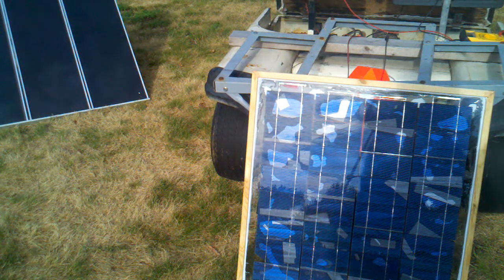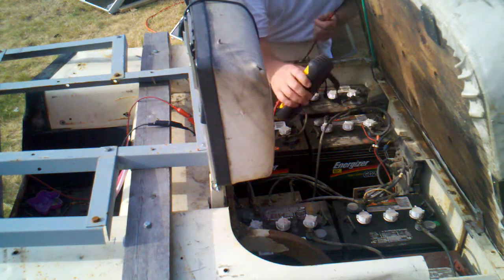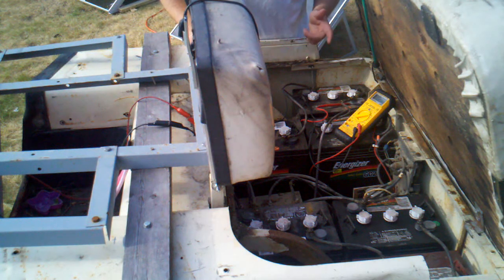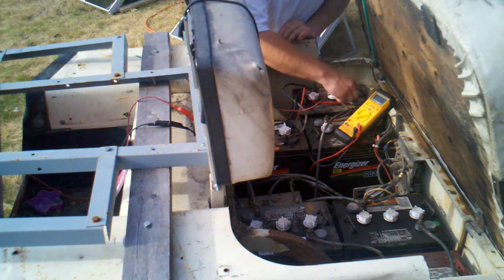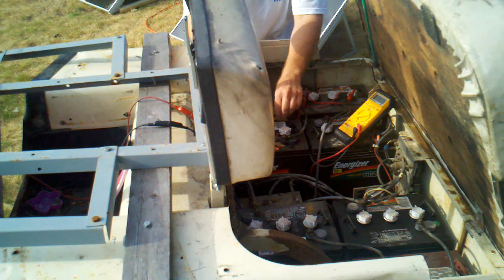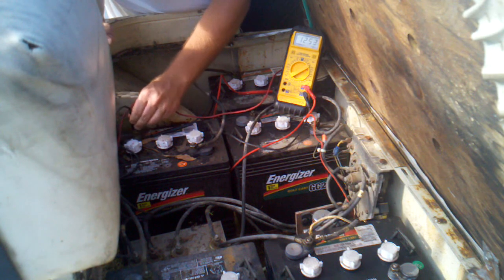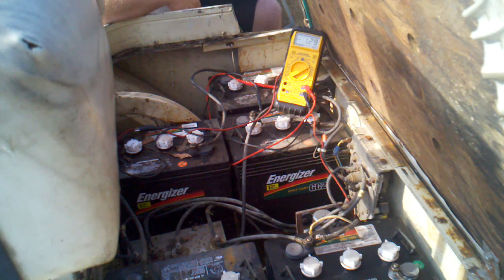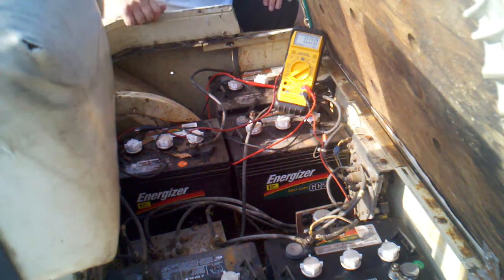Exploring the 36 volt golf cart for solar use